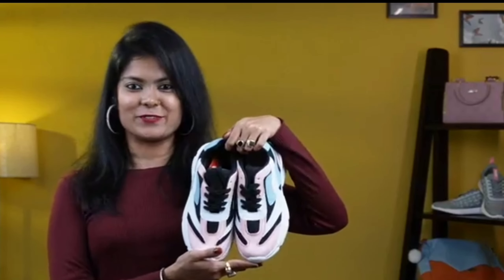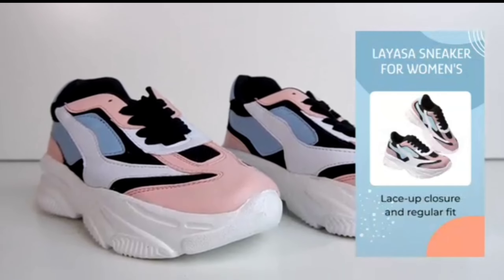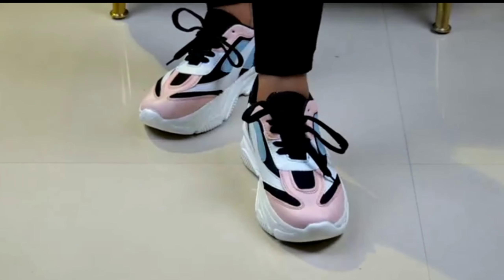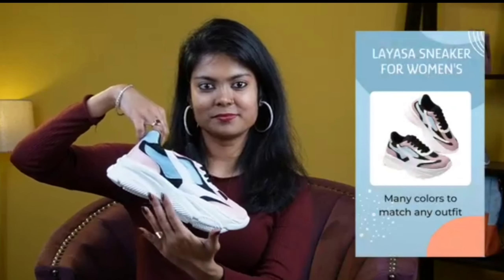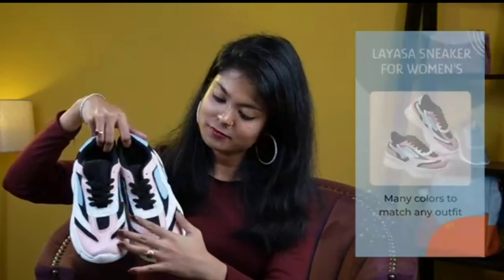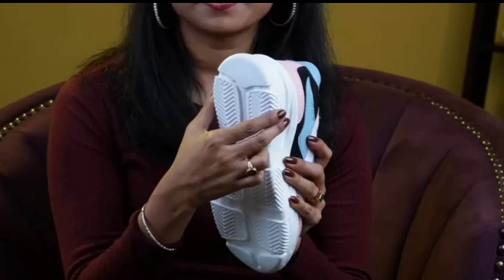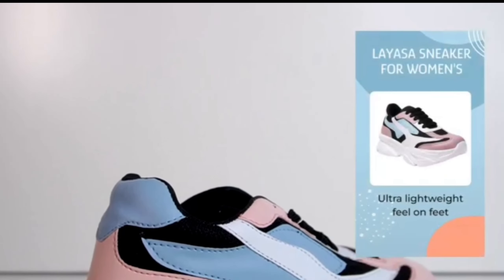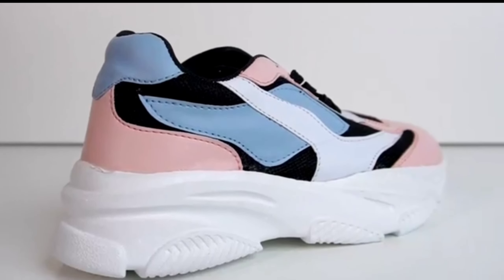Amazon For Bast 👟 Like For Description